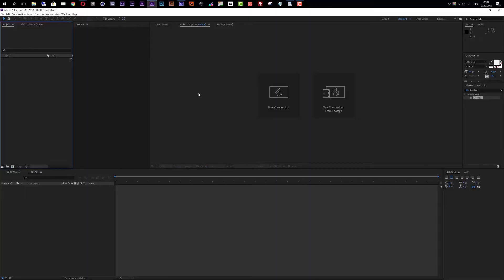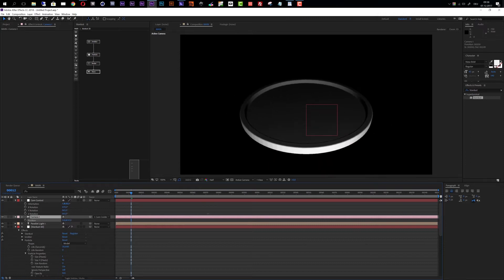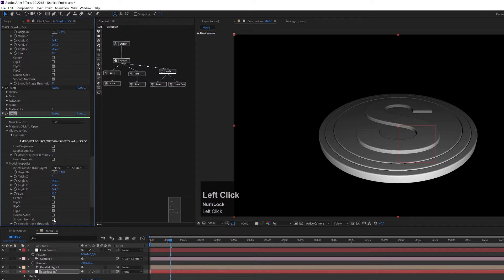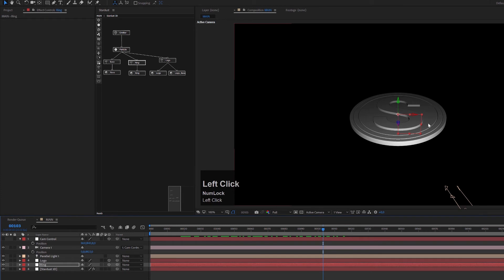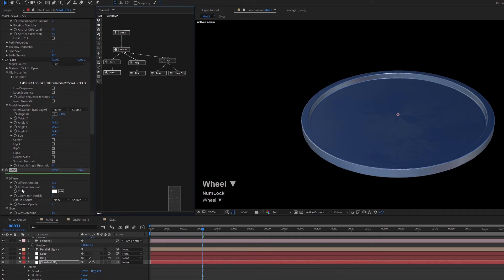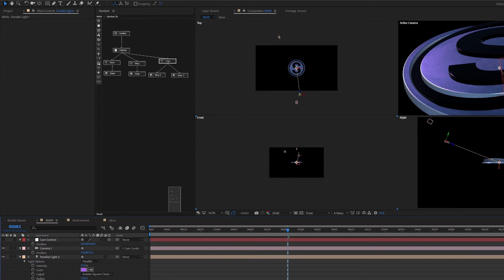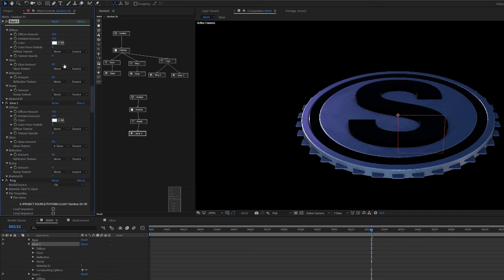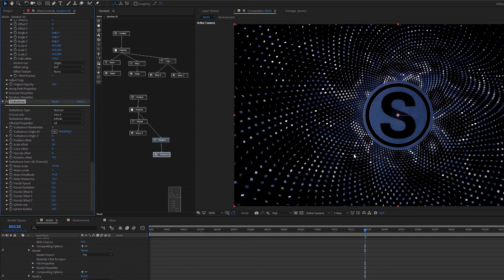Stardust 3D Models Tutorial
Roland Hartmann of graphicinmotion.com shows how to create and use 3D model particles using Stardust.

This tutorial covers many features such as using the new Model and Material nodes , Importing OBJ and MTL files,  Applying materials,  Adding Environment, Ambient Occlusion and more.

Stardust is a Modular 3D particle system for Adobe After Effects